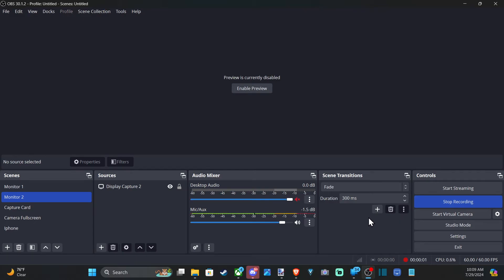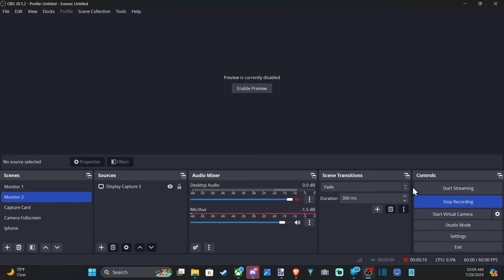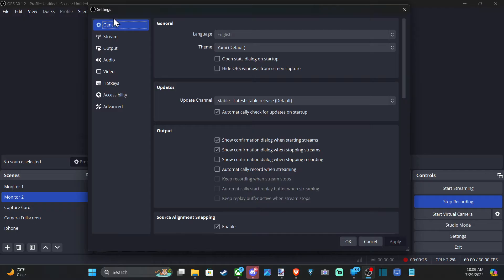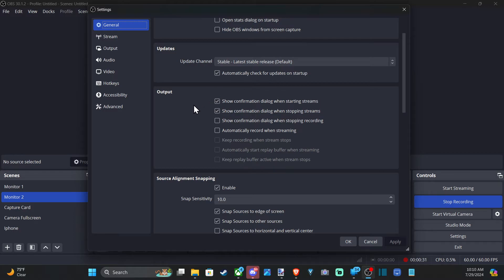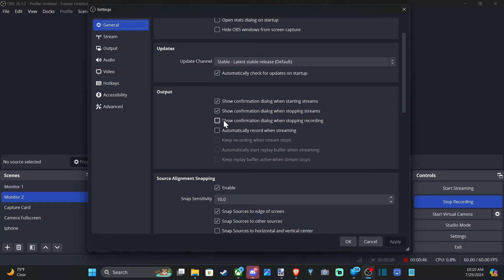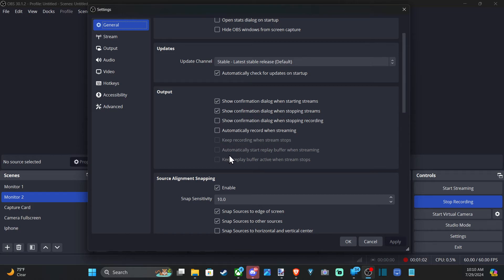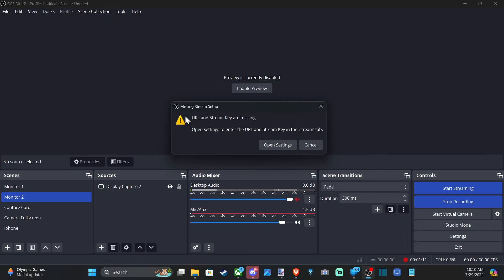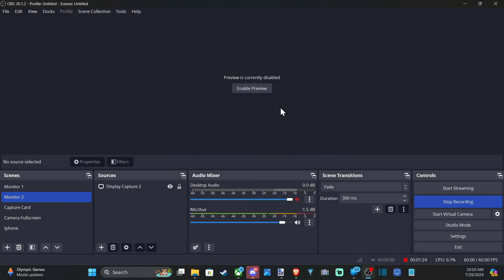How to Get a Pop Up Dialog Confirmation Before you Start Streaming on OBS PC (Easy Tutorial)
If you’re using OBS Studio for your live streams and want a confirmation dialog before starting, here are a couple of approaches you can consider:

Stream Alerts with Browser Source:
In OBS, create a new Browser source in your main streaming scene.
Paste the alert box URL (such as a confirmation dialog) into the URL field.
Adjust the width and height to match your stream resolution (typically 1920×1080 or 1280×720).

Position the alert box where you want it to appear on your stream layout1.
Custom Notifications with obs-websocket:
Install the obs-websocket plugin for OBS Studio.
Download OBS Notifier.

Configure the plugin by setting a new password for the websocket server.
Now, when you start recording or streaming, OBS Notifier will provide notifications

Remember to test your setup to ensure it works as expected! Let me know if you need further assistance.